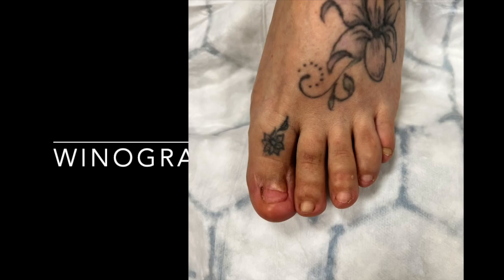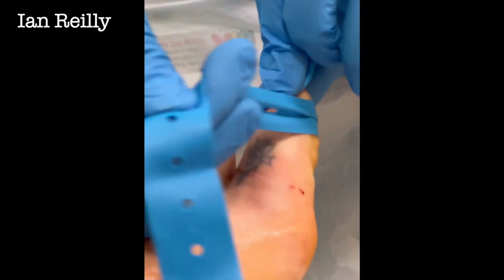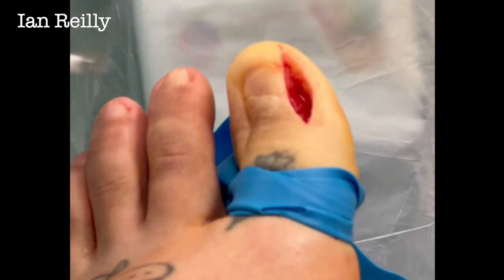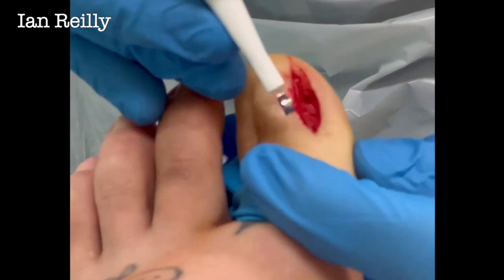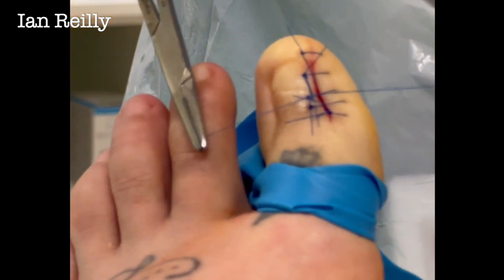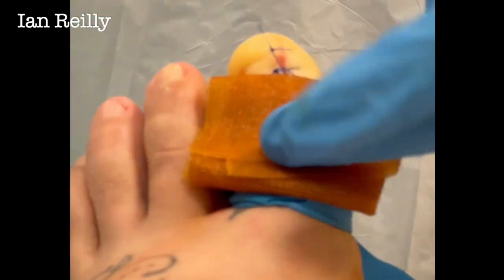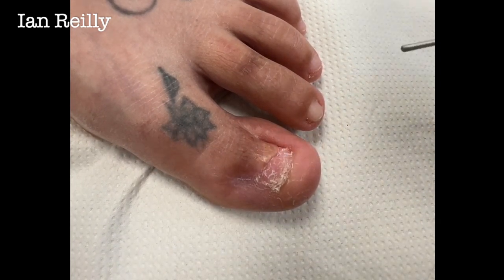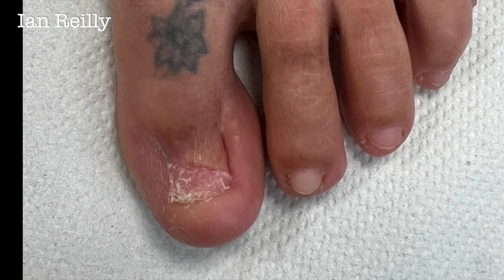Video - Winograd spiculectomy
5 years post the Zadik nail procedure, this lady was referred into me with a painful medial sulcus for a minor revision: Winograd spiculecomy.